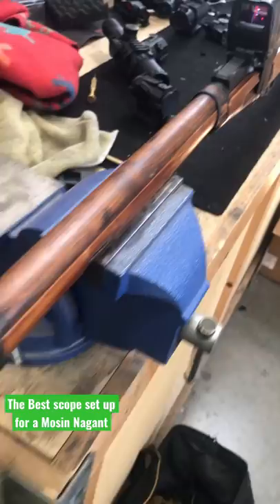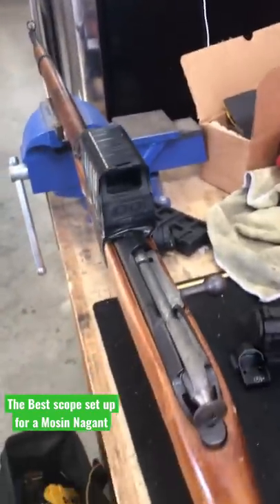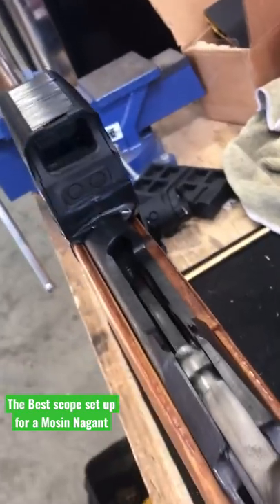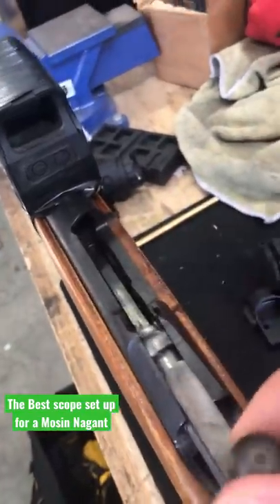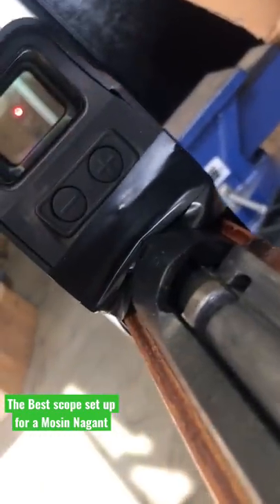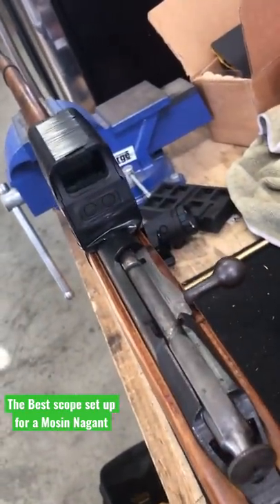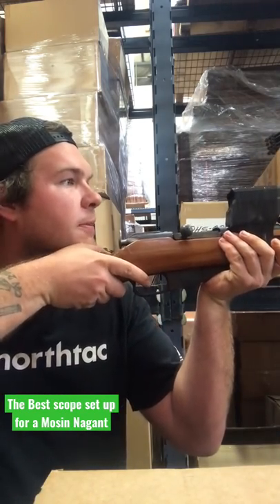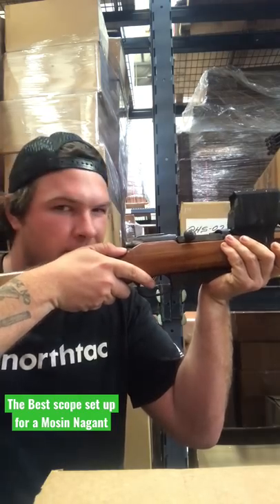The BEST optic solution for a Mosin Nagant rifle